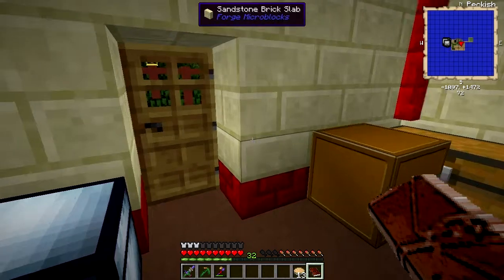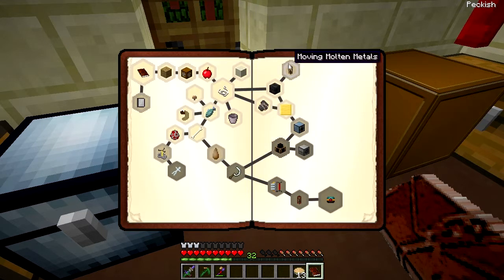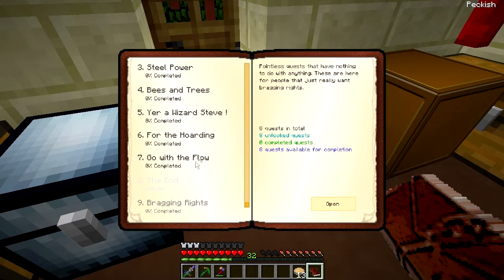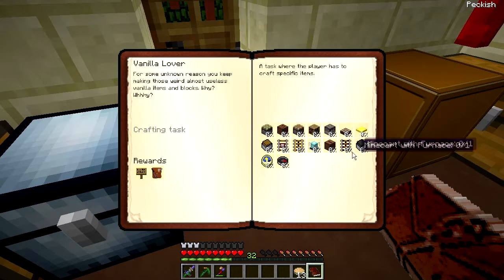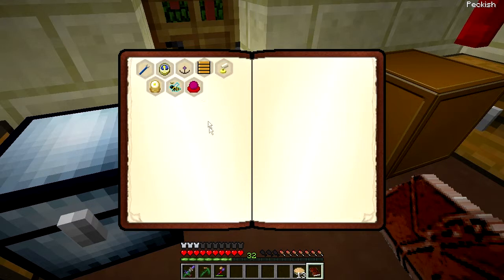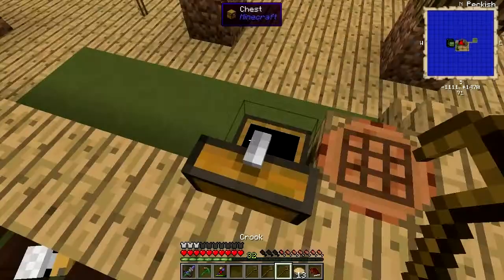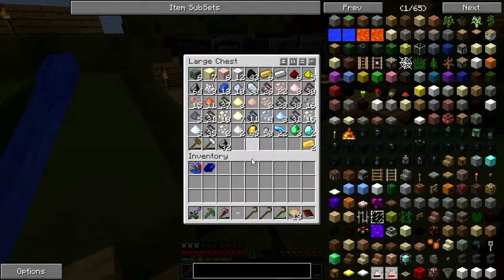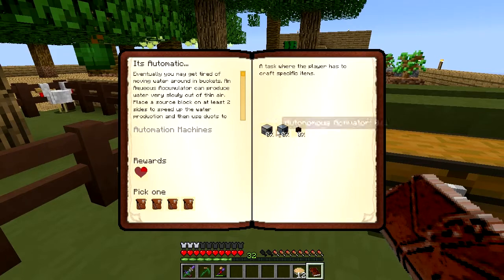(Agrarian Skies) Episode 20: Autonomous Activator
The hardcore skyblock survival map by JadedCat. How long can I survive?